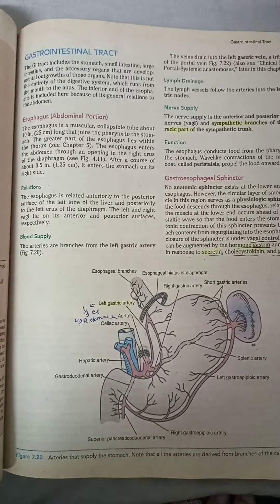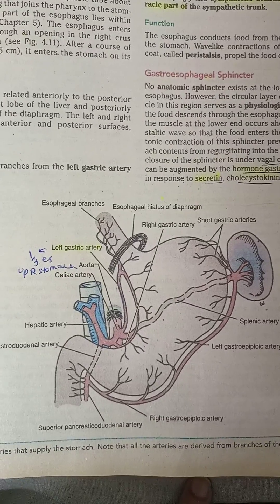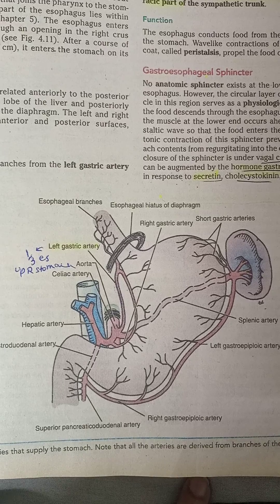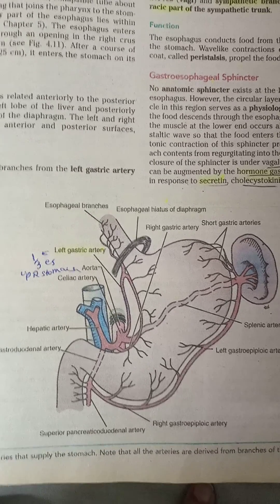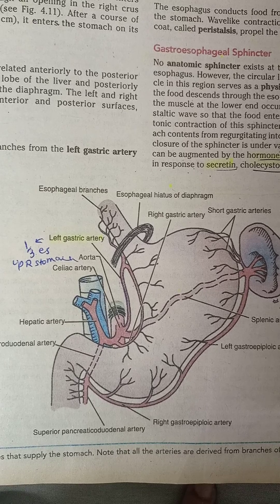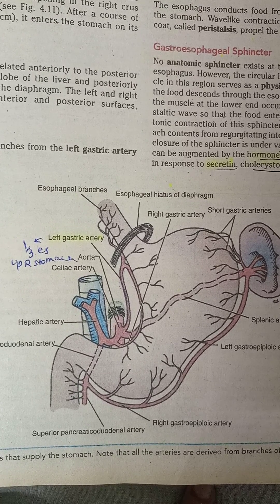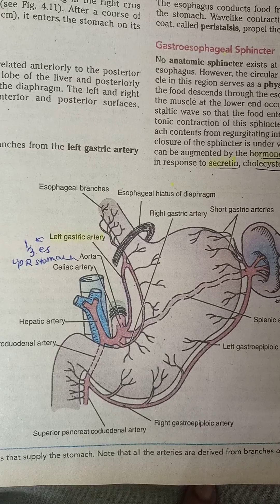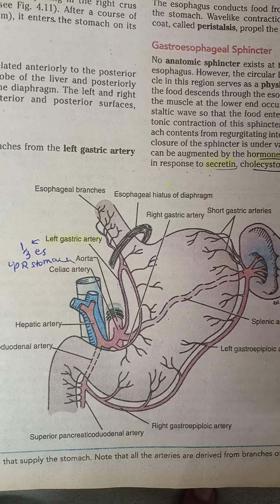abdominal cavity part 2